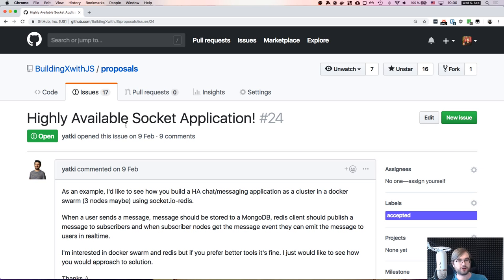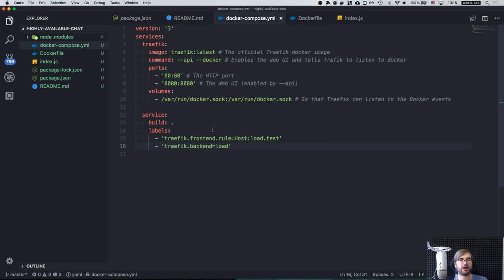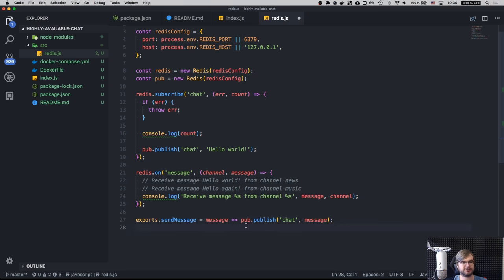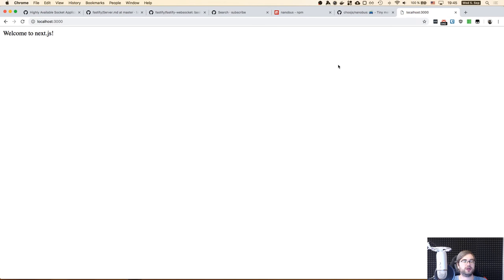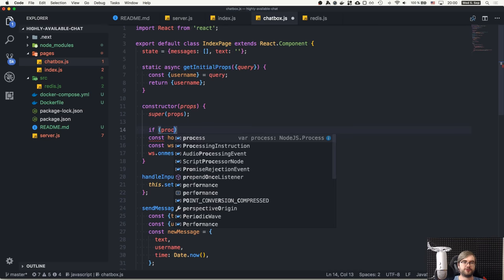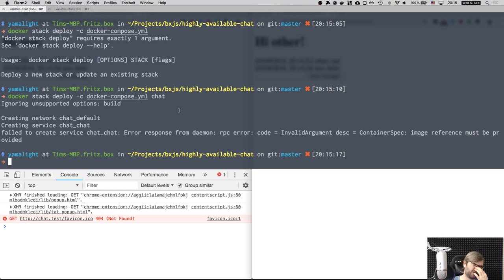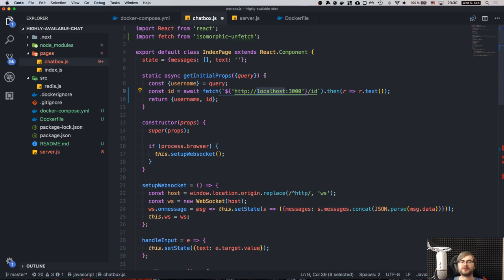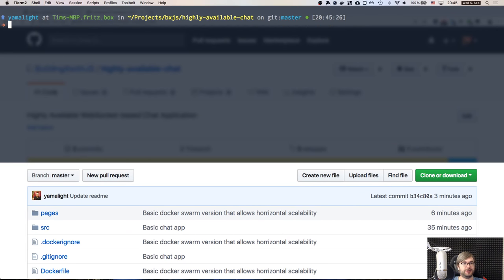BxJS - Building a high-availability chat with Node.js, Redis and Docker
In this livestream I demonstrate how to build a simple horizontally-scalable chat app using Node.js, Redis and Docker Swarm.